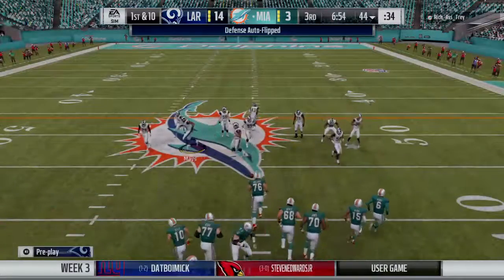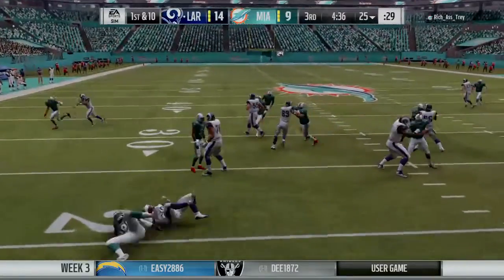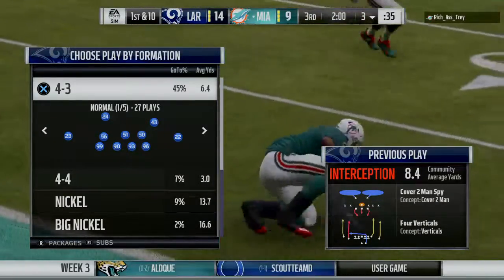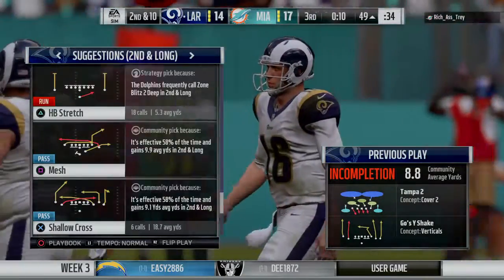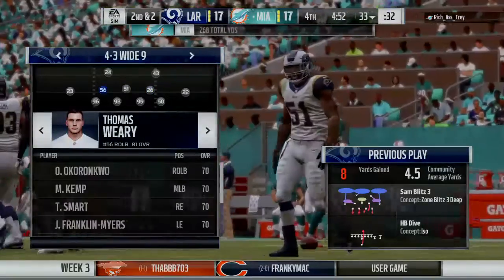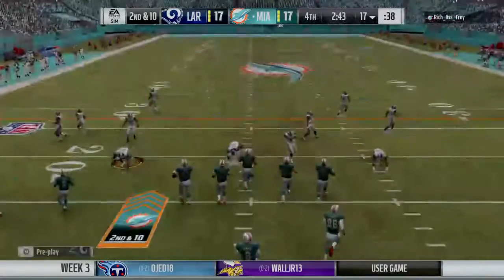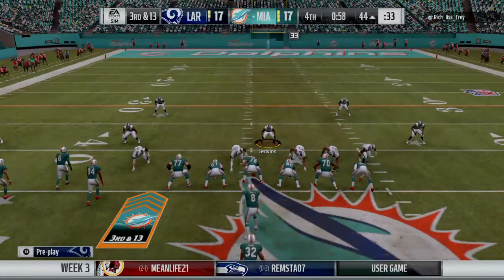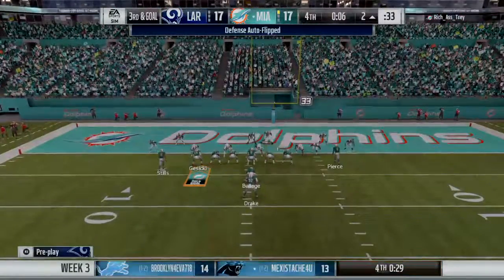straussboyzz's Live PS4 Broadcast